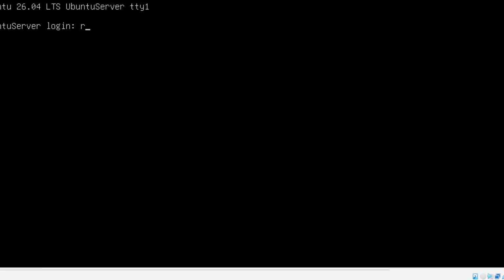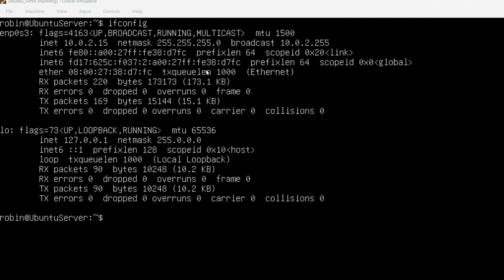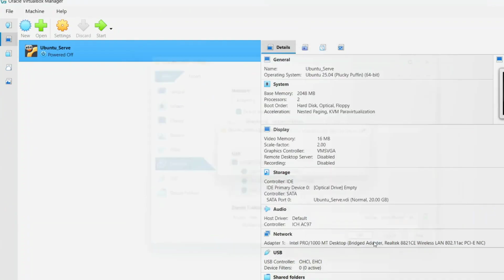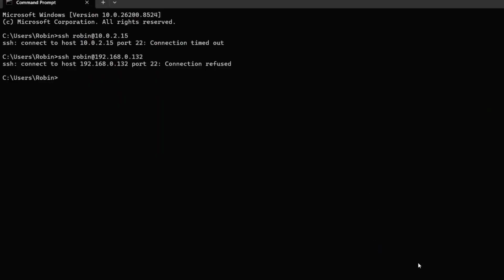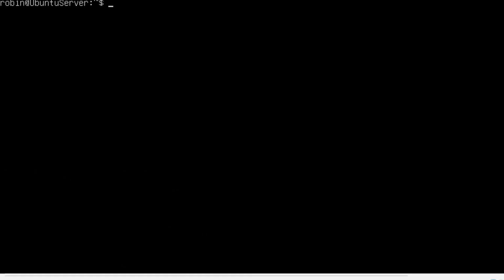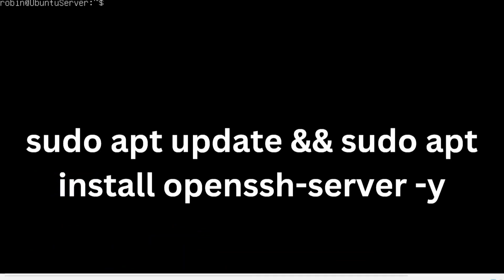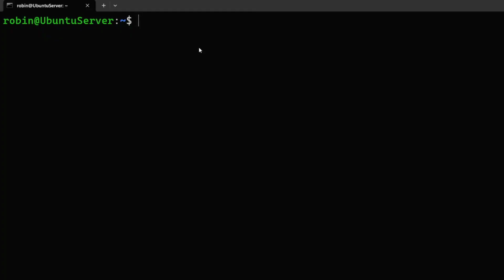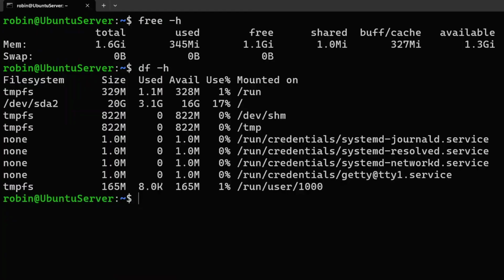SSH Connection Timed Out? Fix VirtualBox NAT & Enable SSH on Ubuntu!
Enterprise systems engineers NEVER work directly inside a laggy hypervisor console—we manage infrastructure remotely. In this video, we take real control of our infrastructure by setting up SSH access to our Ubuntu 26.04 LTS server from a Windows host machine. Along the way, we break down network bottlenecks, configure Bridged networking, and troubleshoot OpenSSH installation errors live.

Welcome back to Let’s Do it and Learn—The Linux Way! 🐧

In Episode 2, we dive deep into the practical networking and remote access challenges that every real-world Systems Administrator faces. If you hit a frozen terminal, a "Connection Timed Out" error, or a "Connection Refused" door-slam on your fresh Linux build, this step-by-step troubleshooting guide is exactly what you need.

We break down the critical differences between VirtualBox NAT and Bridged adapters, explain what package managers like apt do under the hood, and fix live routing table drops using Ubuntu's modern network manager, Netplan. Finally, we run a full enterprise post-installation hardware audit using commands like lscpu, free, and df to verify our virtual setup.

Keep these handy for your lab practice:

Update Repositories & Install Network Tools: sudo apt update && sudo apt install net-tools -y

Check Active Routing IP Layout: ifconfig

Verify Systemd SSH Service Status: sudo systemctl status ssh

Install OpenSSH Server Software: sudo apt install openssh-server -y

Apply Live Netplan Configuration: sudo netplan apply

Enable Persistent Boot Startup for SSH: sudo systemctl enable ssh

Audit Core Server Infrastructure Hardware: lsb_release -a | lscpu | free -h | df -h

Are you facing any stubborn Netplan configuration lockouts or VirtualBox adapter errors on your laptop? Don't sweat it!

See you in Episode 3, where we take over the Linux File System! Take care, guys!